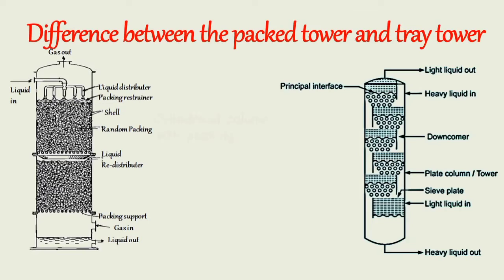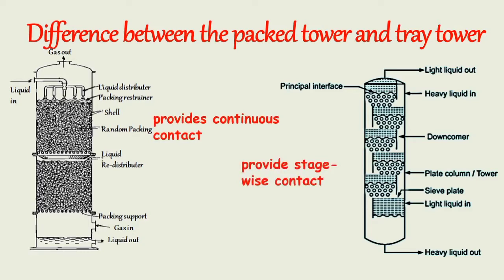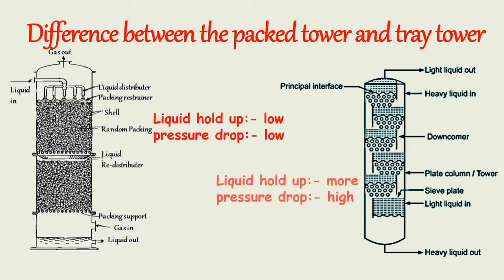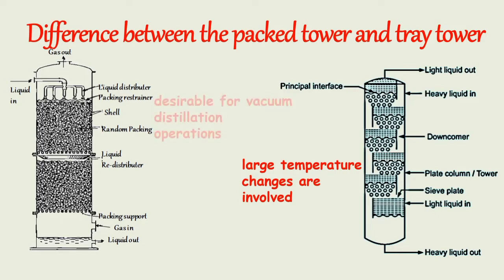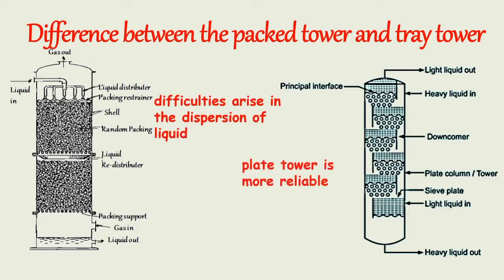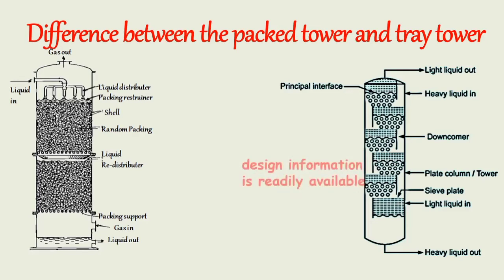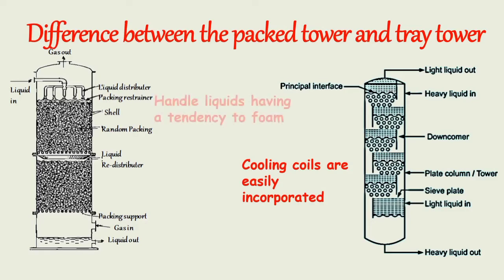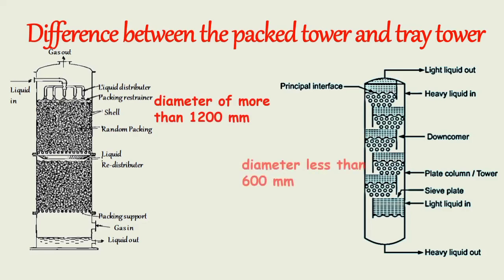Difference between Packed column and tray column|Mass Transfer Operations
Hello everyone
difference between Packed column and tray column